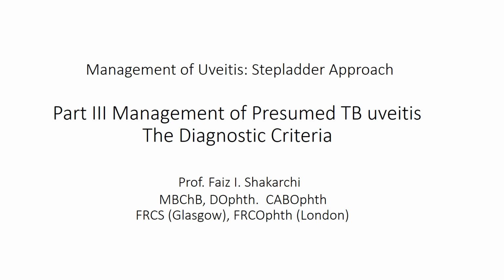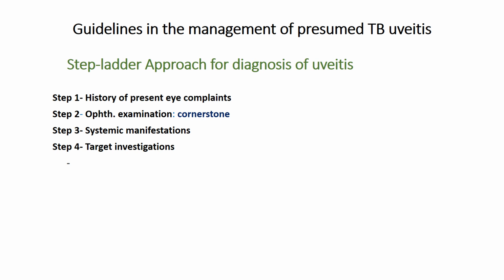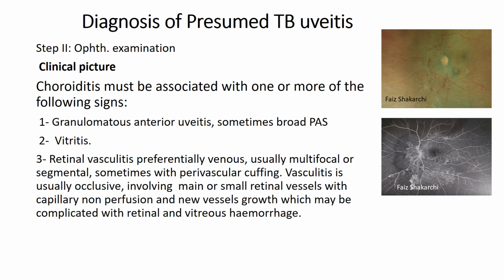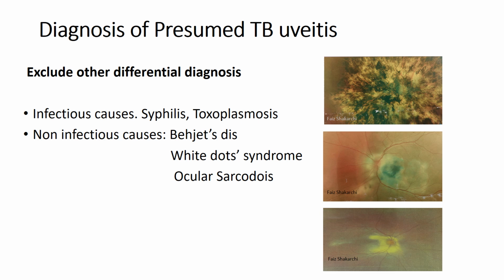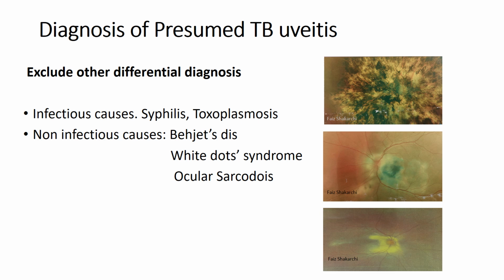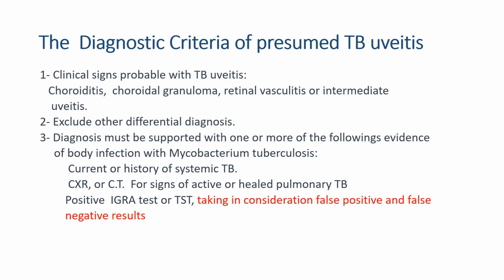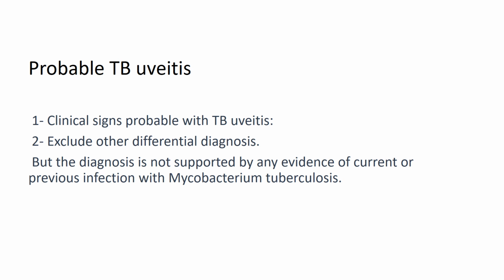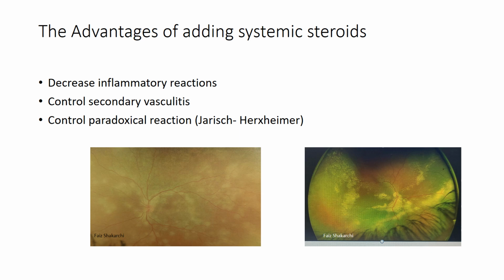Part III Management of Presumed TB uveitis: Diagnostic Criteria